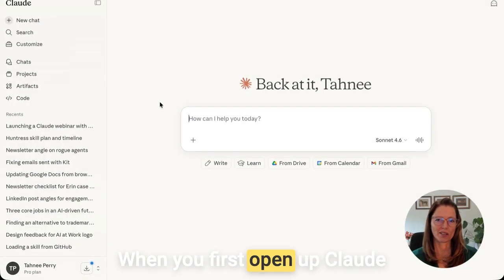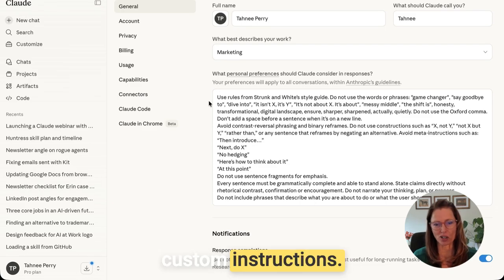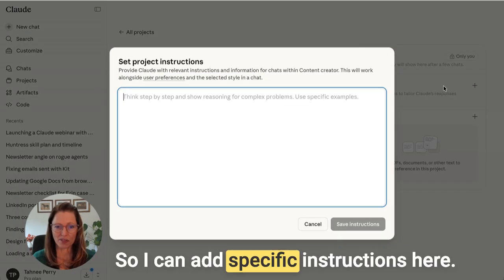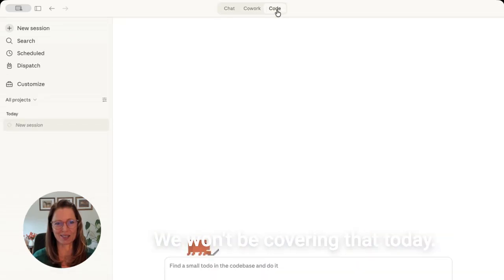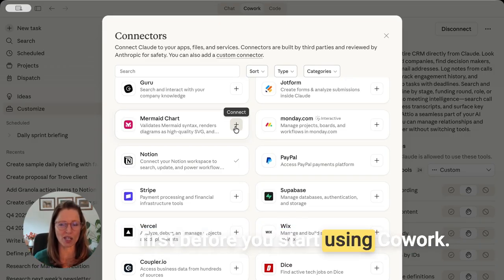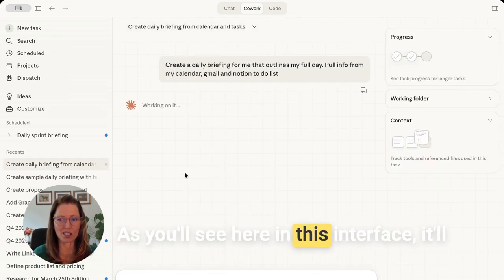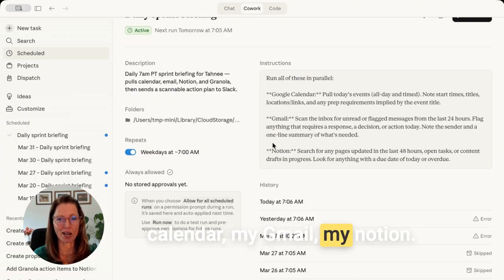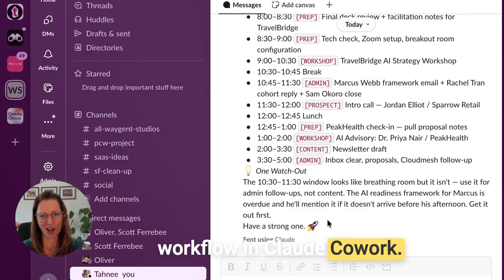Switching to Claude? Full Walkthrough of Settings, Projects & Cowork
Thinking about switching from ChatGPT to Claude?

In this video, I walk you through exactly how I set up Claude for real work, from personalizing settings and importing memory to building reusable Projects and testing Claude Desktop Cowork.

I cover how to add master custom instructions, bring over saved memories from tools like ChatGPT, Gemini, or Copilot, and organize repeatable workflows inside Claude Projects. I also give you a tour of Claude Desktop, show how to connect apps like Slack, Google Calendar, Gmail, and Notion, and demo a daily briefing powered by Cowork.

If you want to go deeper, grab my free Marketing Director's Guide to Claude — six ready-to-run workflows and a setup method for your team.

Timestamps:
00:00 Meet Claude Overview
00:42 Personalize Settings Memory
01:48 Projects For Reuse
02:51 Claude Desktop Tour
03:31 Connectors Setup
04:16 Build Daily Briefing
06:14 Slack Briefing Results
07:01 Wrap Up Webinar Invite